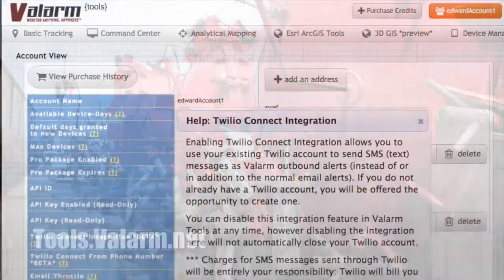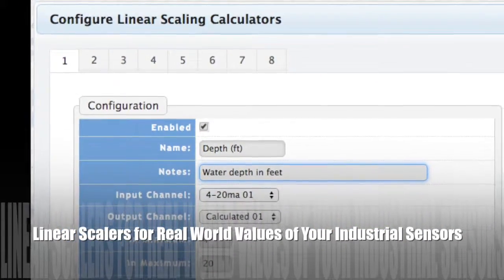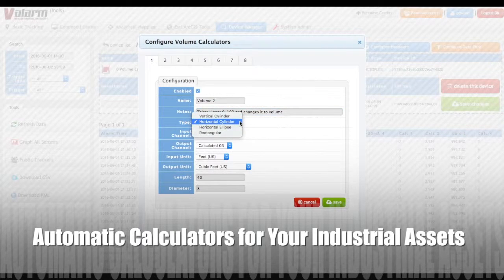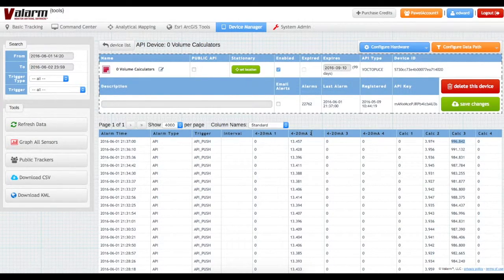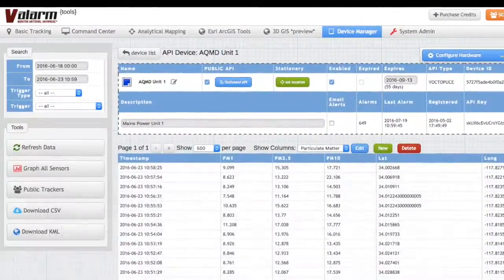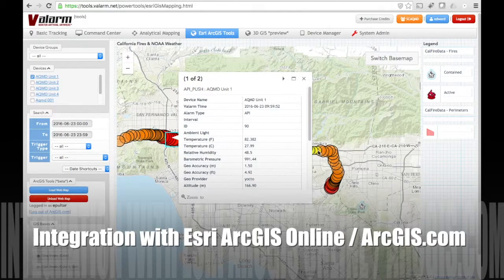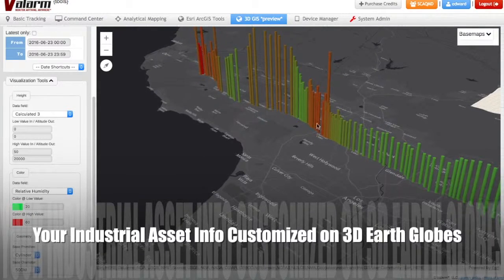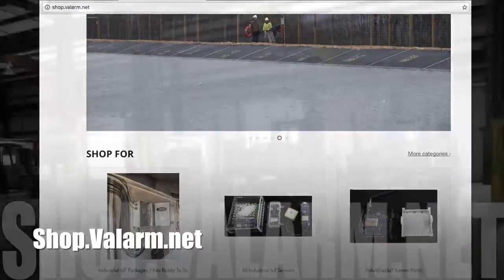Industrial IoT Sensor Monitoring with Tools.Valarm.net - Features Overview Episode 2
What does do for Your Organization's Industrial IoT and Remote Monitoring Needs?

Have a gander at Industrial IoT Sensor Telemetry Customer Stories

Transcript:
Howdy! This is Edward from Valarm. In this video you’ll see an overview of features from Tools.Valarm.net , a.k.a., Valarm Tools Cloud. With Valarm Tools Cloud you can remotely monitor your industrial assets and sensors. You can literally monitor anything, anywhere with Industrial IoT solutions. Once your mobile or stationary Valarm units are deployed in the field you can use Tools.Valarm.net features to effectively manage your assets and monitor things like air quality, tanks, water, fluids, and fleet vehicles like trucks and trailers loaded up with industrial equipment.

You can set up SMS Text Message alerts on Tools.Valarm.net so you’ll instantly receive messages whenever any sensors, like air quality, temperature, or humidity, go above, below, within, or outside of your custom range. You’ll get real-time alerts wherever you are whenever your industrial assets or environmental conditions are not exactly what you want. Now that you can remotely monitor effectively, you’ve got true situational awareness from anywhere in the world.

Many industrial standard sensors, like 4-20mA and 0-10V, provide you with raw sensor values. However, you want the real world translation. A reading of 5.2 mA means how much water is in 1 of your water wells or how much product do you have left in each of your tanks? With the Linear Scalers feature on Tools.Valarm.net you can set what your raw sensor’s range is and what that correspond to in real world values. For example, perhaps your 0-10 Volt air quality scales from 0 - 500 ppm of a specific gas like ozone / O3 or nitrogen oxides / NOx.

When you’re monitor industrial containers like tanks then you’ll likely want to know how much volume of product you’ve got at any time. Raw sensors can give you the height of how much fluid, liquid, or water is in a container, and the Valarm Tools Cloud feature for automatic volume calculations gives you your real-time, real world volume values in the units you care about, like gallons or liters. Whether you’ve got tanks that are vertical cylinders, horizontal ellipses, rectangular, or horizontal cylinders on mobile trucks and trailers, you’ll get the current volume and receive alerts whenever you want them, like when your tanks are about empty and need a refill, so you’re always ready with product for your customers and teams in your organization.

Once you’ve got sensor data in the clouds, how do you keep it organized? You’ll want to rename your raw sensor data from industrial standards sensors like 4-20mA and 0-10V. On Tools.Valarm.net you can make aliases and custom names for your sensor fields so they make sense to you, your teams, and your customers. Just like the air quality sensor information you see in this example where the particulate matter sensor info from an optical particle counter is properly organized as PM1, PM2.5, and PM10.

Do you need to integrate your remote monitoring and Industrial IoT sensor information with your favorite Business Intelligence and Analytics systems? Using our APIs you can connect your Valarm sensor info with your BI. Tools.Valarm.net integrates the Esri ArcGIS platform so you can quickly and easily use GIS with your GPS-tagged mobile sensors. Simply link your ArcGIS.com account with your Valarm Tools Cloud account and you’ll harness the power of GIS + Industrial IoT.

Valarm Tools Cloud integrates Esri 3D earth globe maps to give you and your teams access to compelling visualizations and GIS analysis tools. Use 3D GIS features and a variety of base maps to locate hot spots and gain an understanding of your GPS-tagged sensors, like the air quality information you’re currently seeing, which comes from Valarm units we made with Southern California Air Quality Management District, a.k.a., AQMD, to remotely monitor specific gases like ozones and nitrogen oxides, as well as particulate matter like PM1, PM2.5, and PM10 around Southern California, like the Los Angeles, California, basin you see here in 3D.

has the hardware you need to connect to Valarm Tools Cloud, like sensor hubs and sensors.

for the latest Industrial IoT Info and customer stories from a variety of industries like natural resources, governments, water resources management , fluids, vehicles, and air quality.